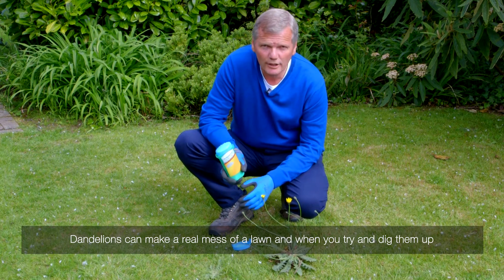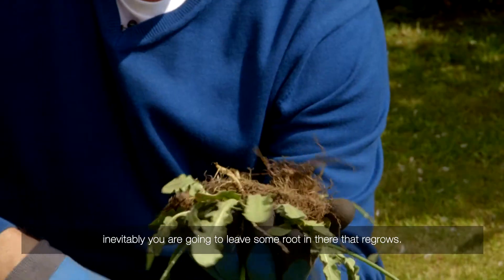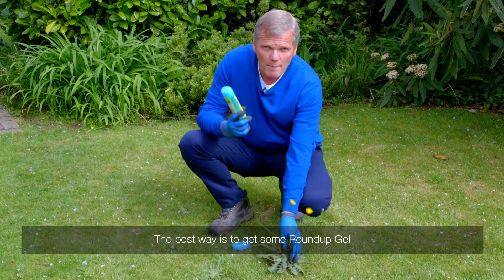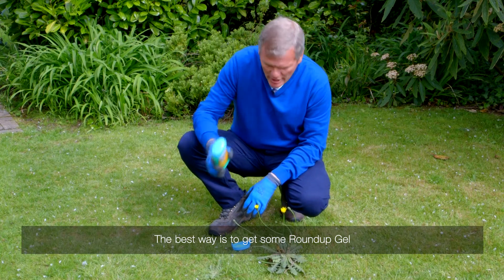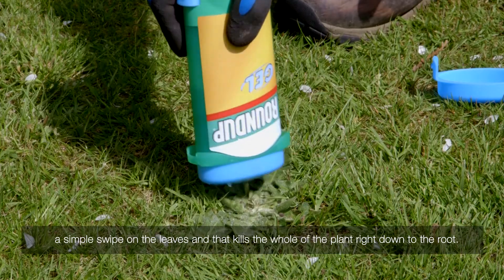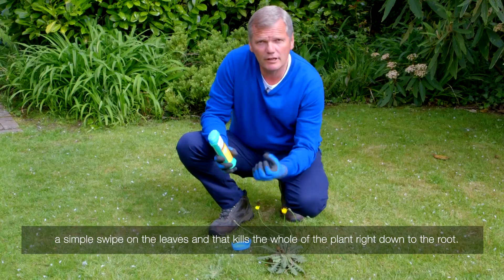Dandelions In Your Lawn With Gel | Videos | Roundup Weedkiller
Roundup is the weedkiller the professionals use. Utilising the same advanced technology developed by its agricultural counterpart, Roundup has been specially formulated to kill weeds right down to the root.
So, with Roundup Weed Killer, gardeners know that, once the weed's gone, it's gone for good.